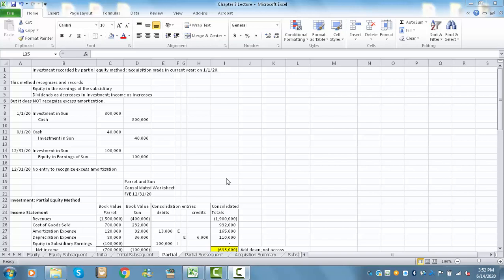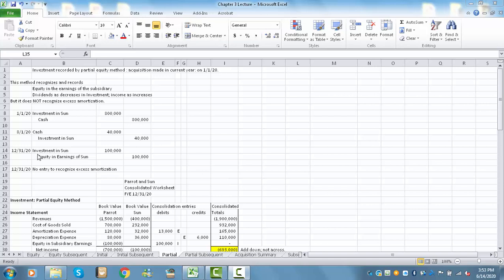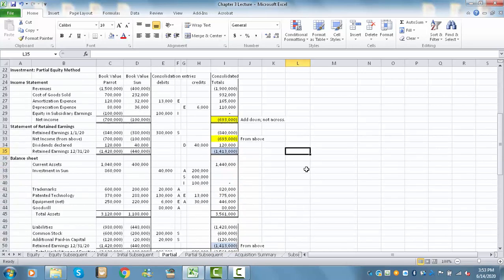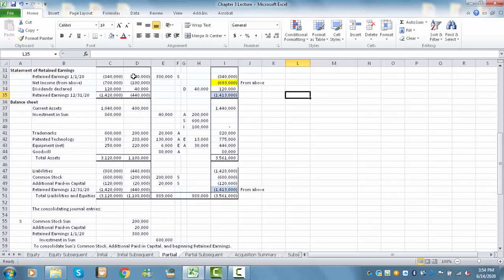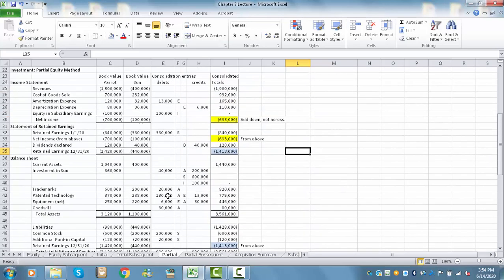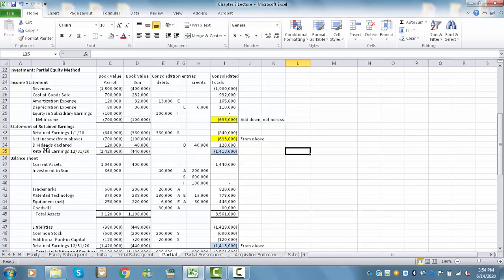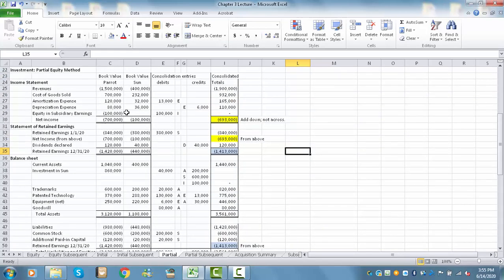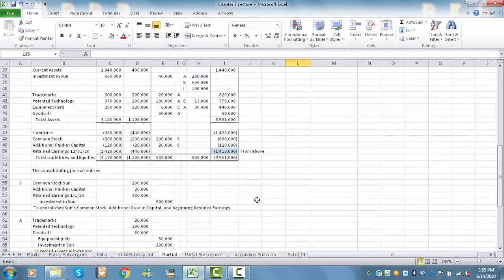ACC 342 Chapter 3 E